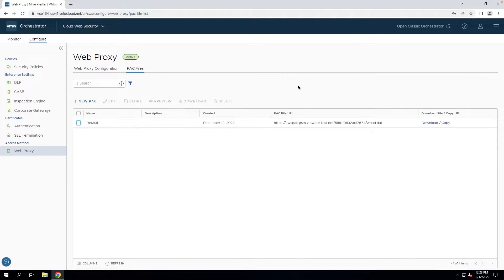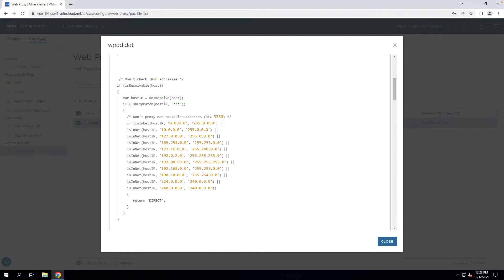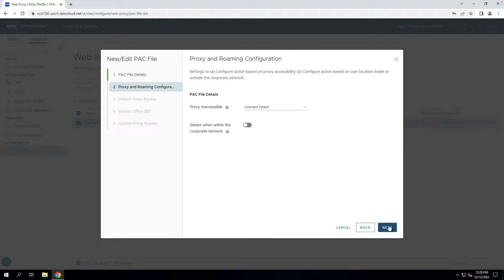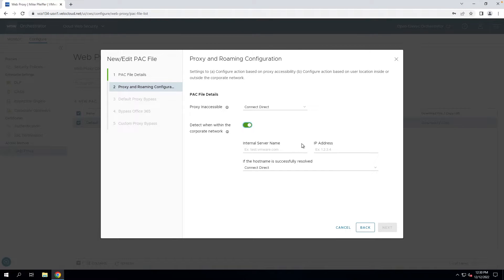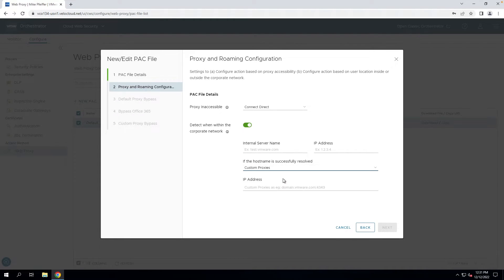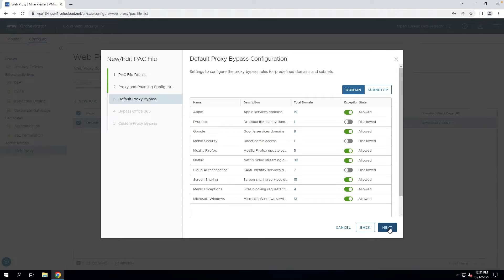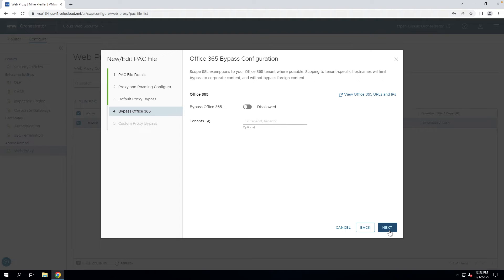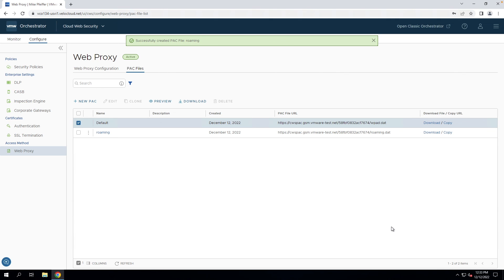Creating a PAC File in Cloud Web Security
In this video you will learn the ins and outs of creating a custom PAC File in VMware Cloud Web Security.